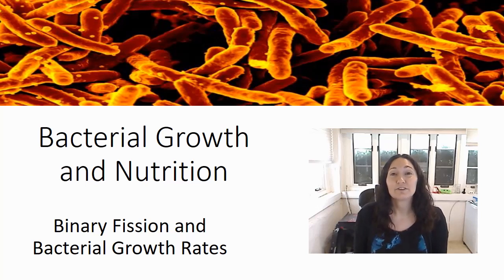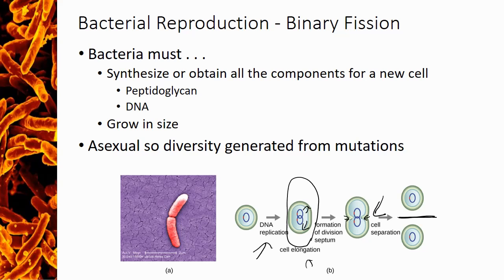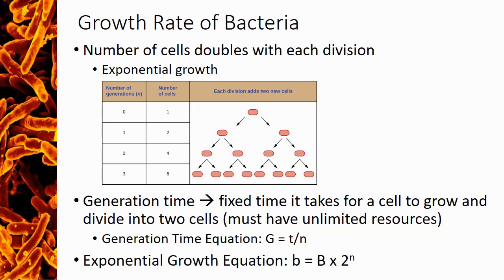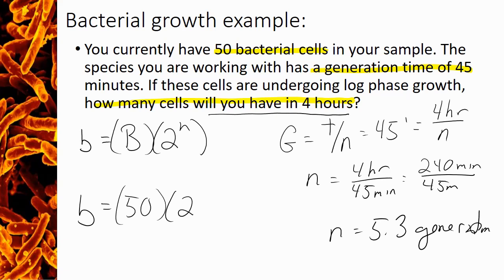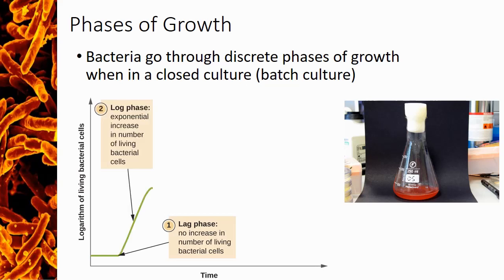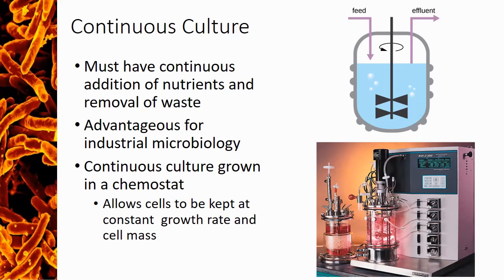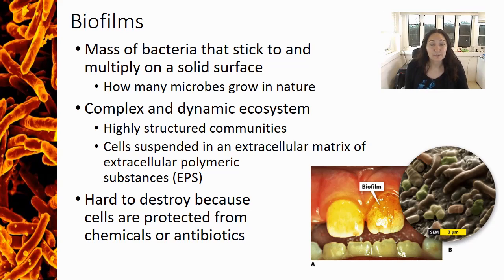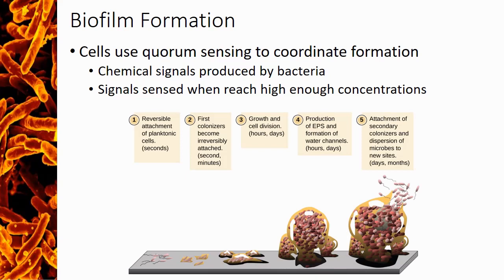Bacterial Growth - Growth Curves and Exponential Growth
Discussion of the various patterns of microbial growth and a demonstration of how to calculate exponential growth of bacterial populations.